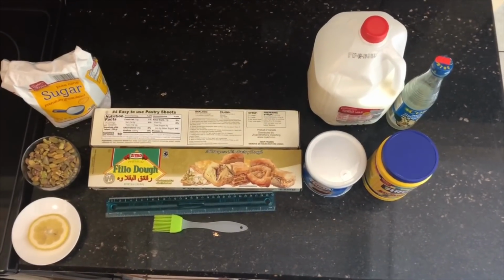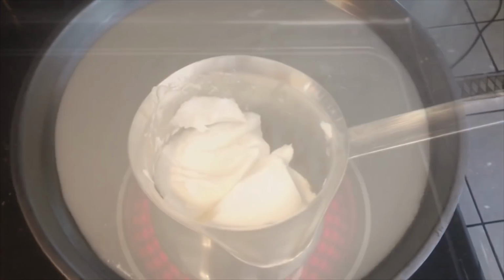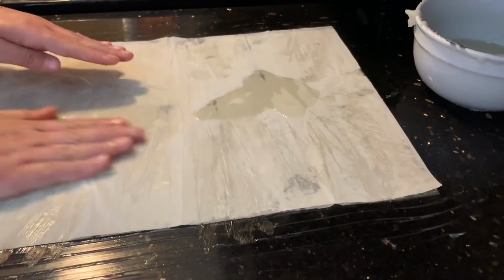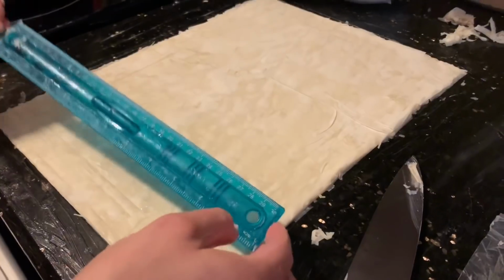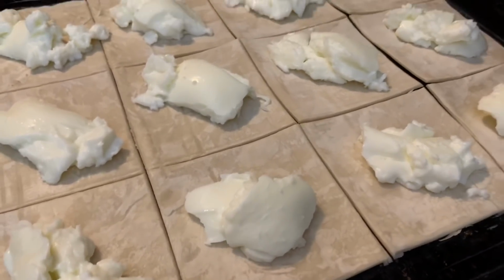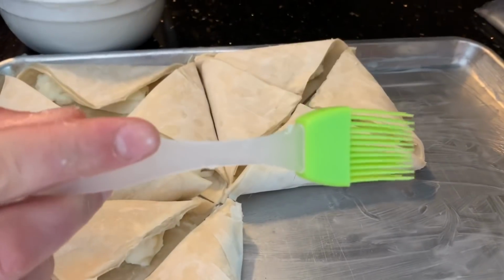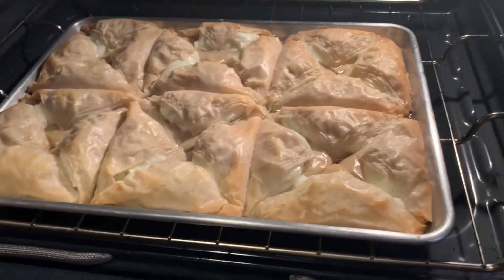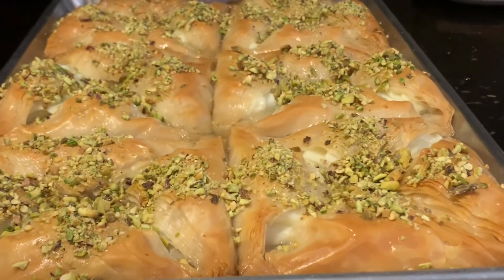How to make Warbat طريقة عمل وربات بالقشطة/ cream puff pastry / kolaj/ mtabak/ namoora/ shaabiyat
In this video I will be showing up how to make warbat !

Ingredients:
For the stuffing (kishta) :
5 cups whole milk
2 tbsp orange blossom water
7 tbsp cornstarch

For the syrup:
3 cups sugar
2 cups water
1 slice lemon
2 cap fulls orange blossom water

24 sheets fillo dough ( I used 2 packs of the #4 dough and had a few sheets leftover )
16oz vegetable crisco

Scissors
Plastic brush